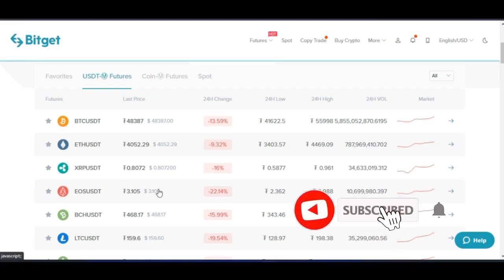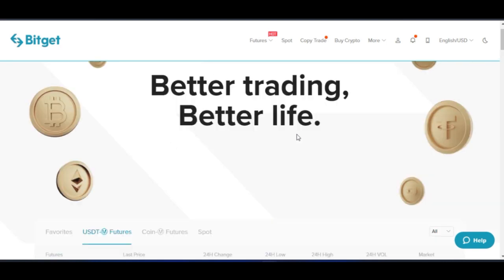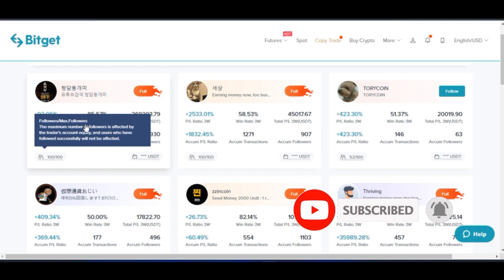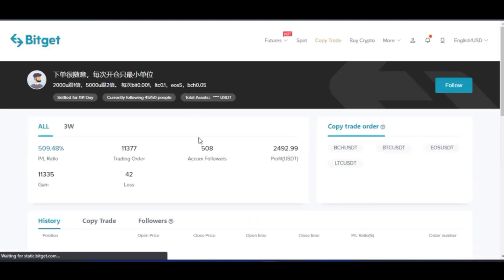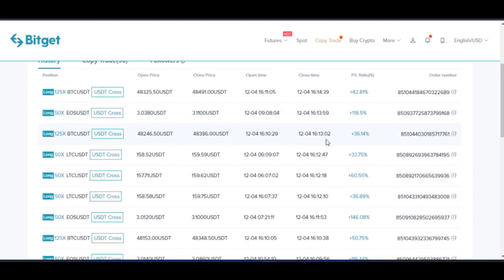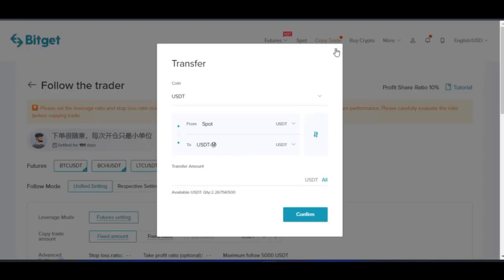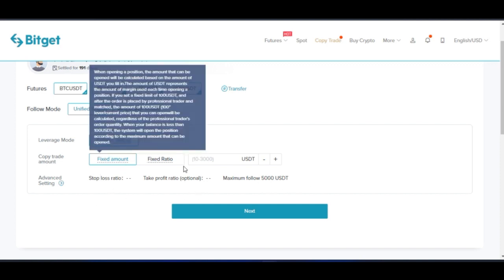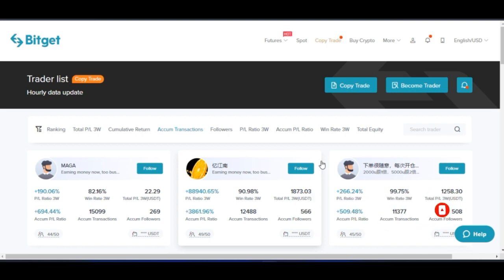BitGet Copy Trading - How To Make Money Copying Expert Traders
BitGet is the world's largest crypto derivatives copy trade platform to help you make money daily just copying trade from expert traders around the world

Bitget established in 2018 and headquarter located in Singapore, it is a global leading cryptocurrency derivatives spot. Bitget supports futures futures and spot trading. Currently, there are over 1.5 million registered users worldwide, and Bitget ranks top 5 worldwide with its daily average futures trading volume in July 2020, Bitget completed a US$10 million Series B financing led by world’s top game company SNK and co-invested by Anlan Capital, and now it is valued at US$ 1 Billion. Bitget team members have talents and attainments in international cryptography, financial investment, social media and electronic games and other fields. Bitget has listed on CMC, CoinMarketCap and CoinGecko. Bitget has listed on CMC, CoinMarketCap and CoinGecko.✅Sign up fot PrimeBot learn how to use primebot robot to automate your crypto trading and make profits daily without any experience of trading crypto

✅✅BITCOIN👉 1KuFN1644uXvHECLR7UV3X2RgYfrR8woR1
✅✅Ethereum👉 0x139c05ba1bD30D79e964f9F160f681b79C1bD0f1